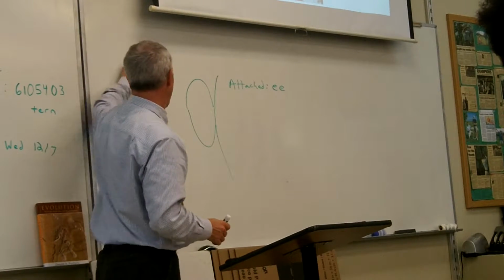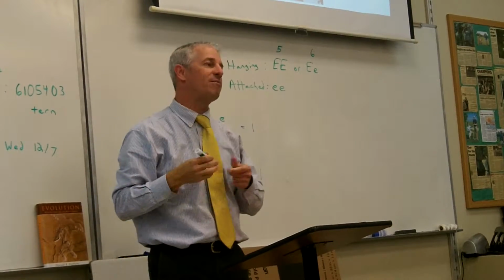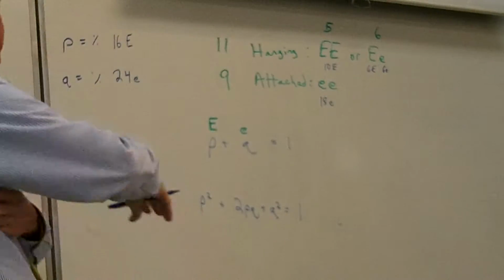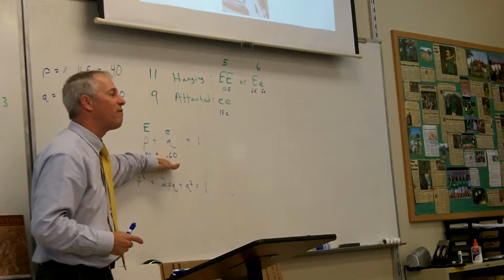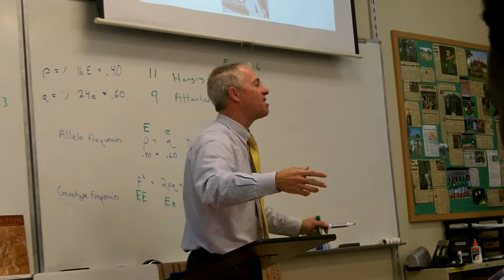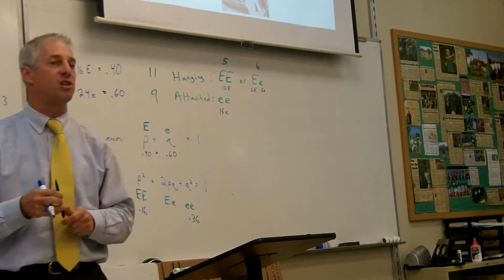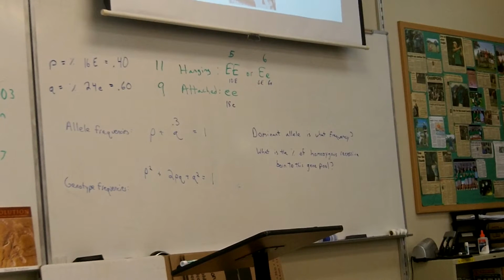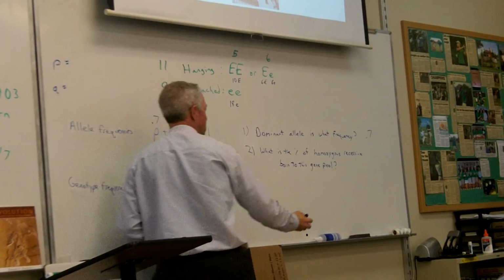Mr Willis' Awesome Biology Textbook Chapter 27 Shaping Evolutionary Theory Day 1